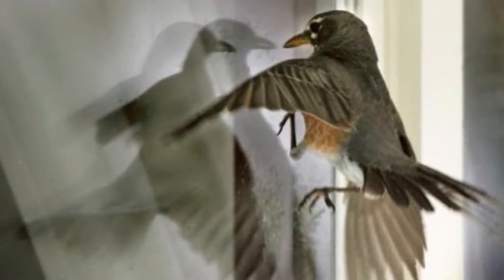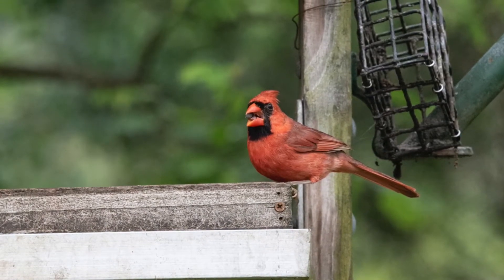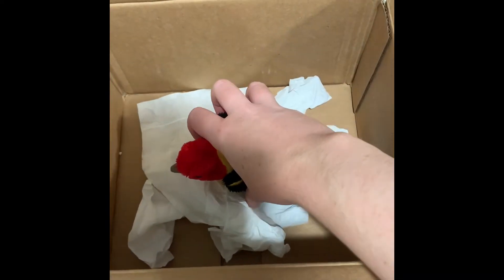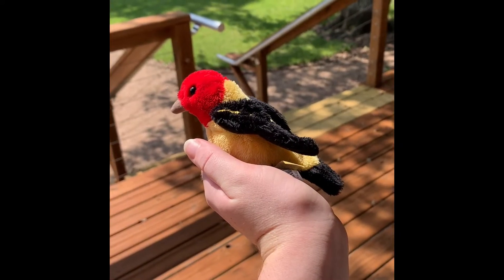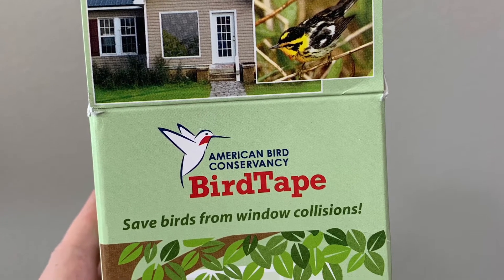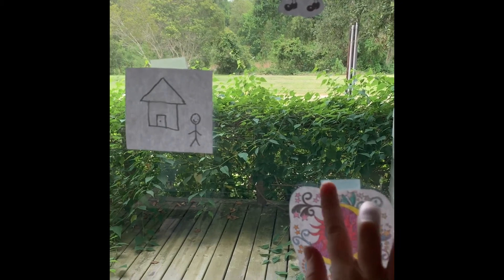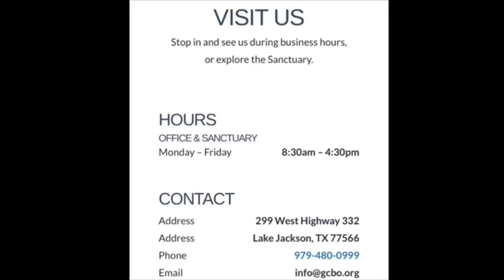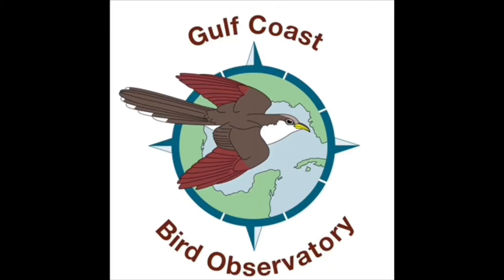Bird Window Strikes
An estimated 1 billion birds die from window collisions in the the U.S. every year. In this video, we show you how to take care of a concussed bird and how to prevent window strikes in the first place. Let's save the birds!